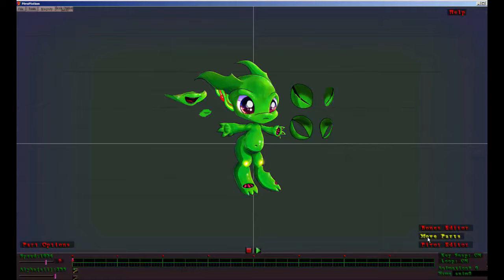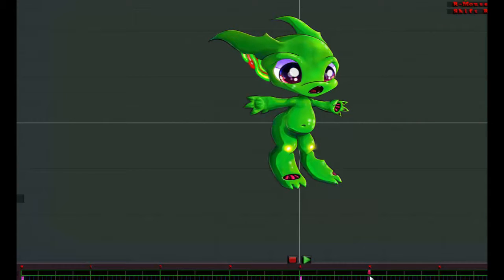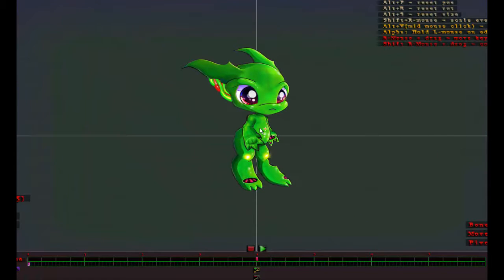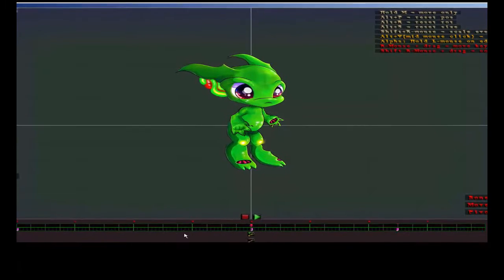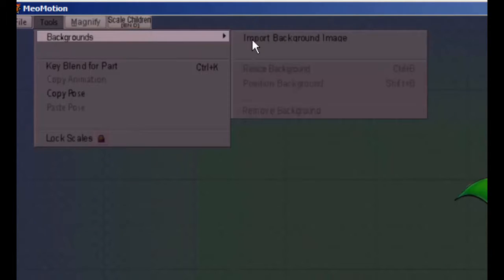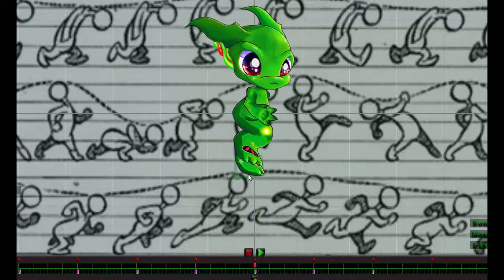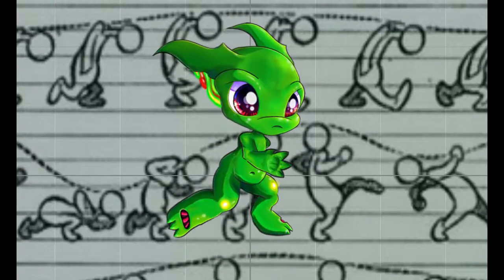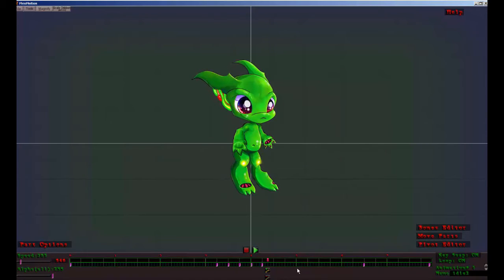Platformer Tutorials - Part22 - MeoMotion Animating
How to make a video game (platformer) in c#. In this part I'll show how to use MeoMotion(free) to animate your game characters smoothly and later how to program an animation player so it cooperates with desired control responses.

There have been some updates and may be more to MeoMotion since making this video but same principles apply.

If you feel like helping me with my efforts, I do have this:
It greatly boosts my motivation - thanks :)